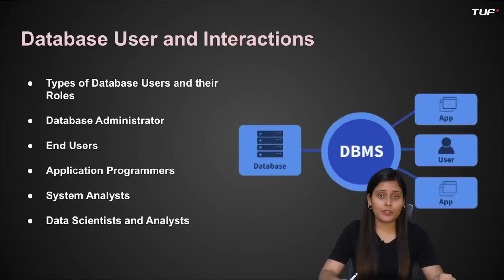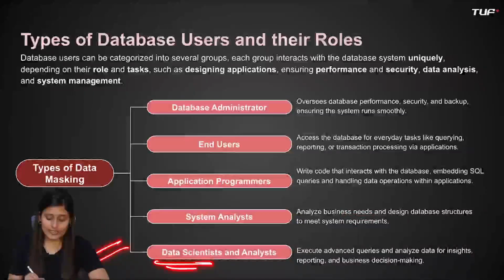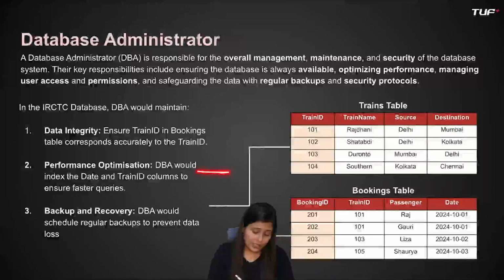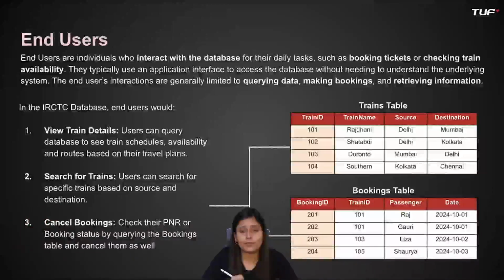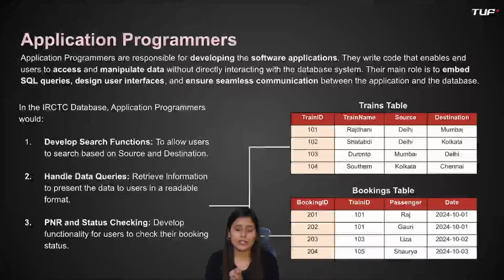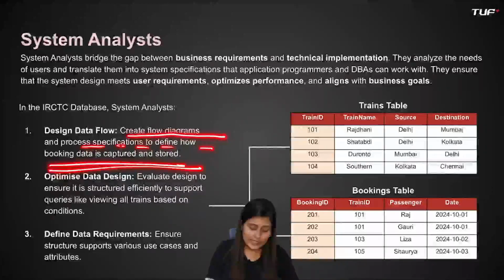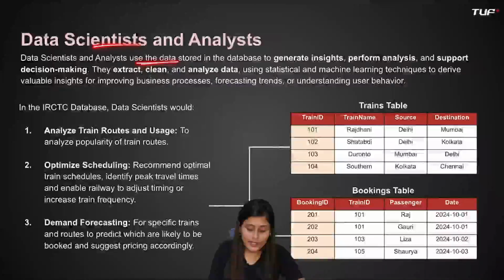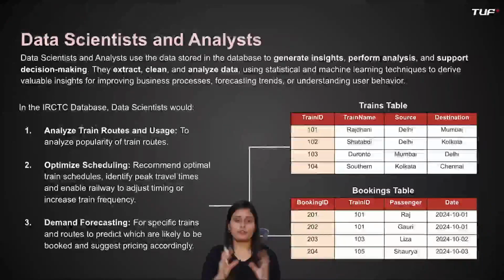1 7 Database Users and Interactions